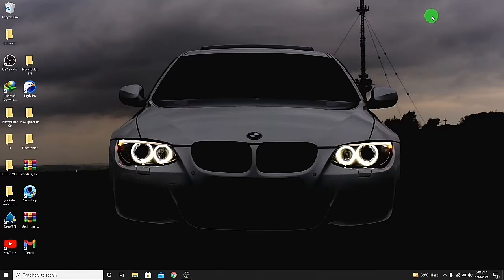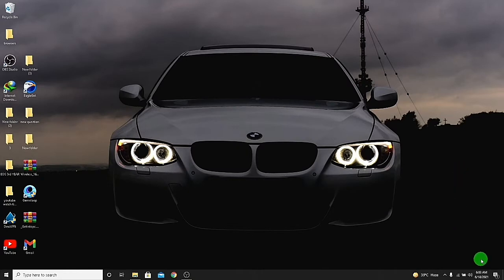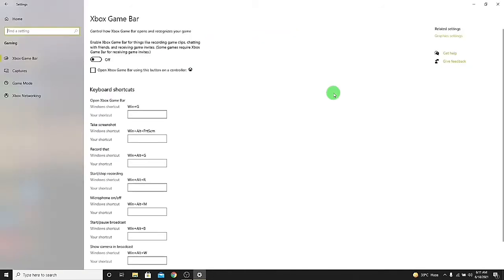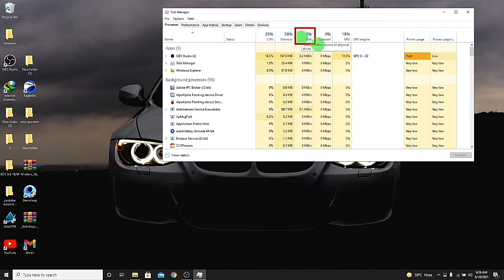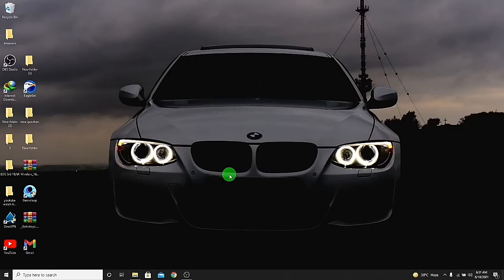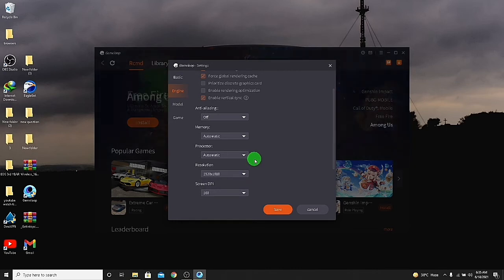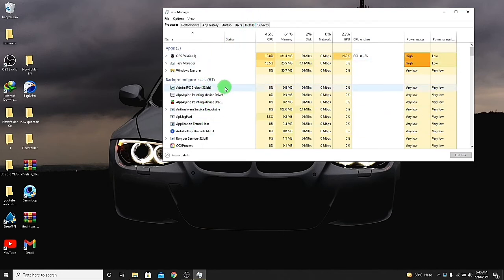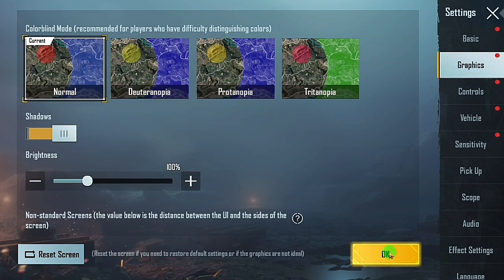Gameloop best settings for low end pc | Best gameloop setting for 4GB Ram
In Today Video we Will discuss that how to set best game loop setting for low end PC for 4GB ram
In this video the following Topic is discussed

🔅 how to fix lag in gameloop
🔅 gameloop best settings for low end pc
🔅  how to set gameloop best setting for 4gb ram
🔅 gameloop pubg lag fix 4gb ram
🔅 gameloop emulator for low end pc
🔅 How to set virtual memory in pubg mobile